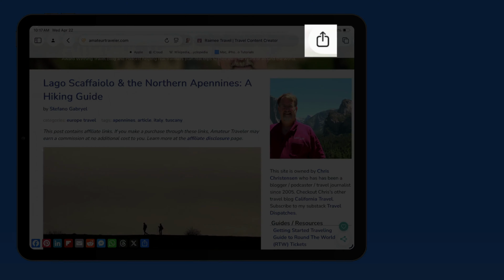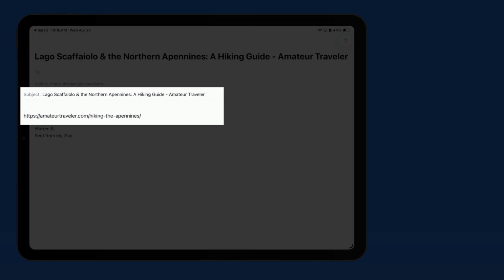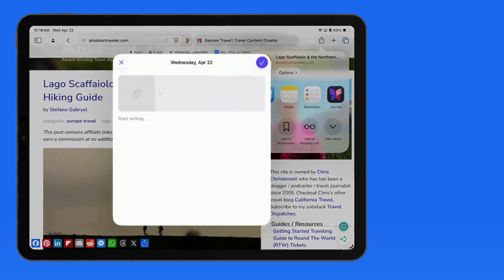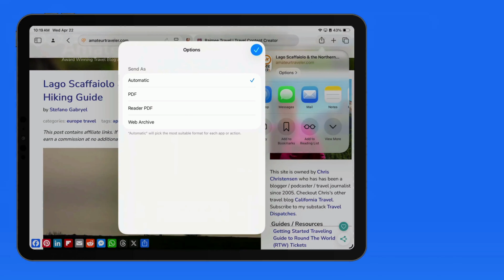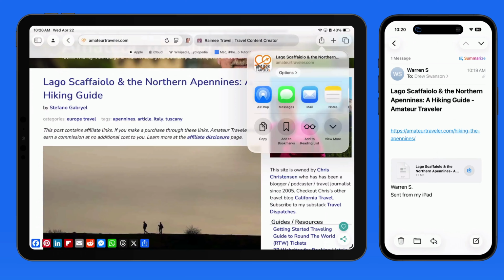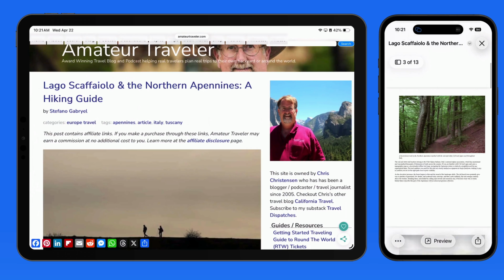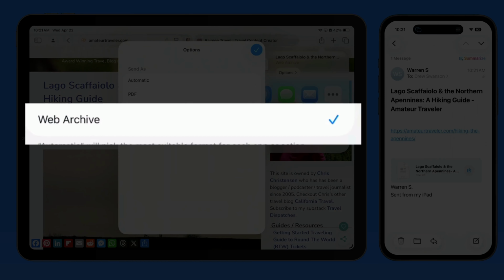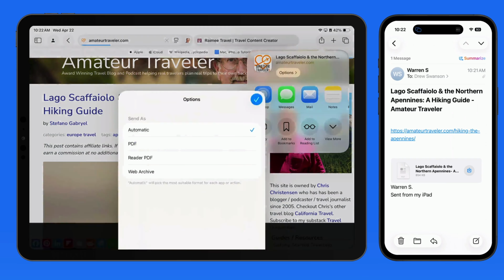Share Websites & Links - Safari for Apple iOS Tutorial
Unlock the full power of the Safari Share button on your iPhone and iPad with this tutorial from TheMacU.com!
In this lesson, we go beyond basic bookmarks to show you all the ways you can share and save your favorite webpages. Learn how to quickly send links via Messages and Mail, add pages to your Notes or Journal, and export full articles as PDFs or Web Archives. We also compare the different PDF export options so you can choose the best format for sharing clean, readable content every time.

Want to unlock our full library of Apple tutorials? Check out TheMacU.com All Access Memberships for unlimited access to everything we offer!

Topics covered in this video:
Sharing webpages via Mail and Messages
Adding links to Notes, Reminders, and Journal entries
Exporting webpages as standard PDFs vs. Reader PDFs
Understanding and using the Web Archive format
Tips for choosing the best sharing option for your needs